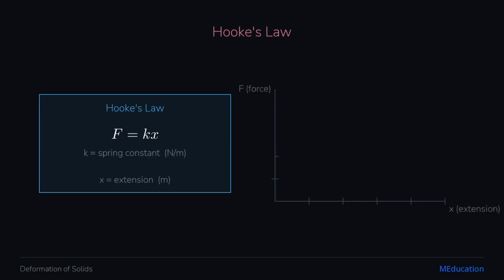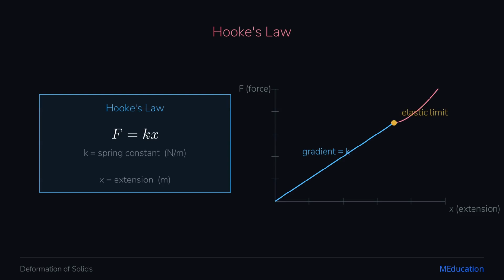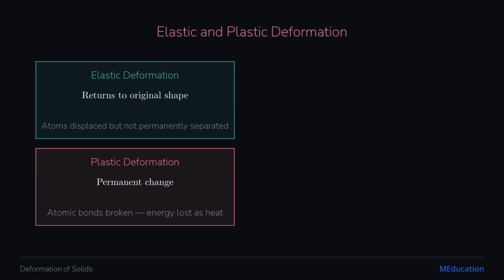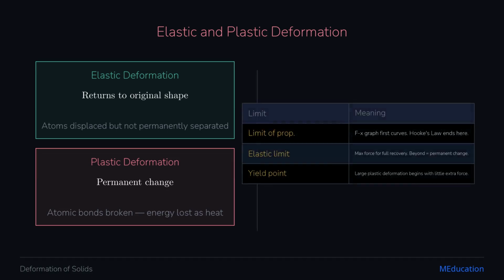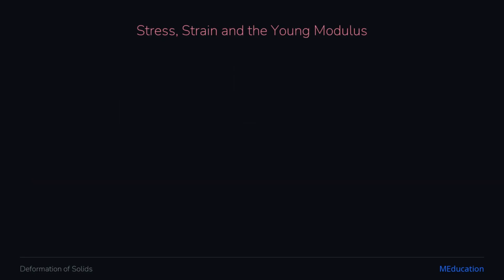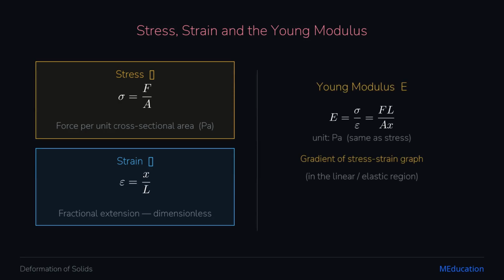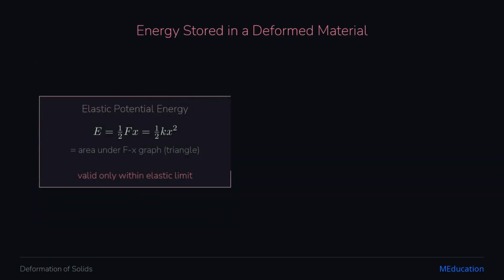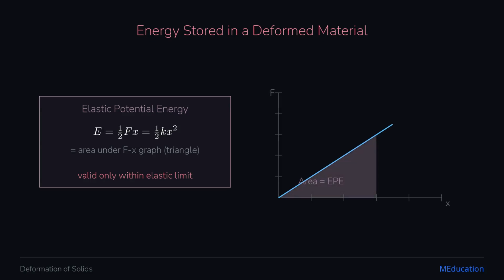Deformation of Solids | A-Level Physics Unit 6 | Cambridge 9702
Unit 6: Deformation of Solids — Cambridge A-Level Physics 9702

In this unit you will learn how materials respond to applied forces — how they stretch, compress, and whether they recover when the force is removed.

What this video covers:
- Hooke's Law: F = kx, where k is the spring constant (stiffness)
- The limit of proportionality and the elastic limit
- Elastic deformation: material fully recovers when force removed
- Plastic deformation: permanent change beyond the elastic limit
- Stress: force per unit area (sigma = F/A, unit Pa)
- Strain: fractional extension (epsilon = x/L, dimensionless)
- Young modulus: E = stress/strain — a material constant independent of dimensions
- Elastic potential energy: EPE = half kx squared = area under F-x graph
- Energy dissipated in plastic deformation: area between loading and unloading curves

Part of the complete Cambridge A-Level Physics (9702) series by MEducation.

0:00 Introduction
0:14 Hooke's Law
1:02 Elastic and Plastic Deformation
1:48 Stress, Strain and Young Modulus
2:30 Energy Stored
3:05 Unit Summary